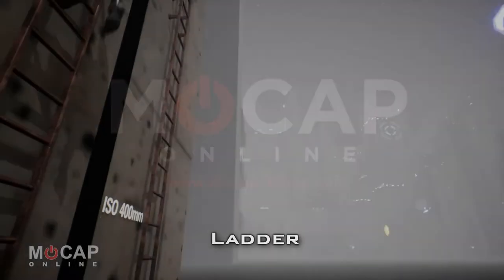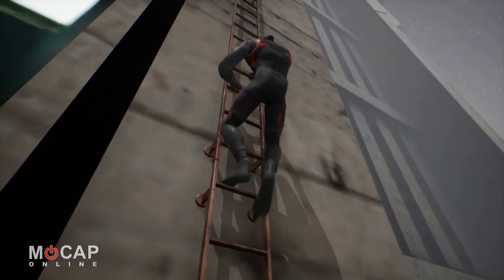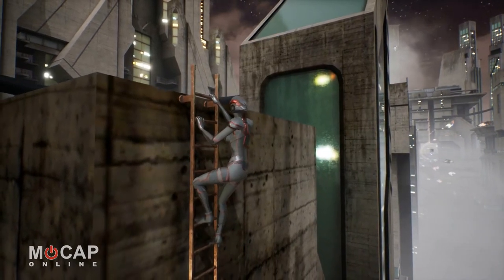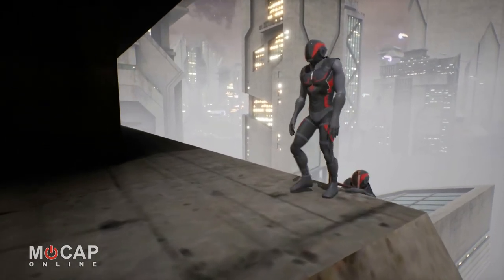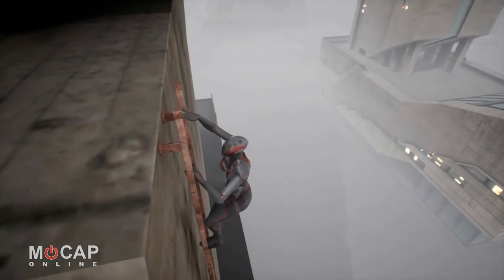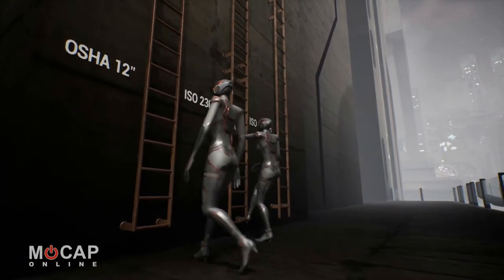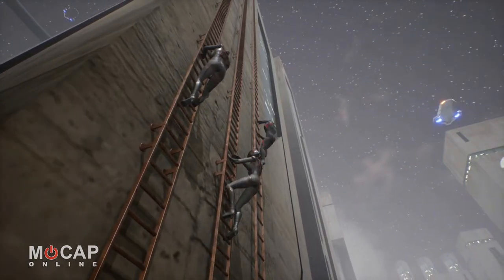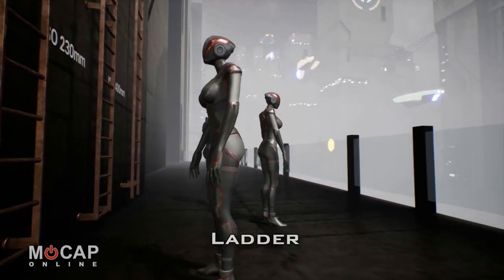Ladder VOICEOVER 01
Ladder Pack includes Animation Assets and Ladder meshes only.